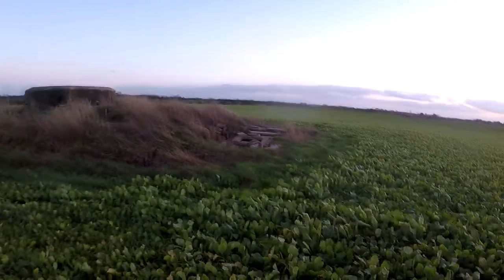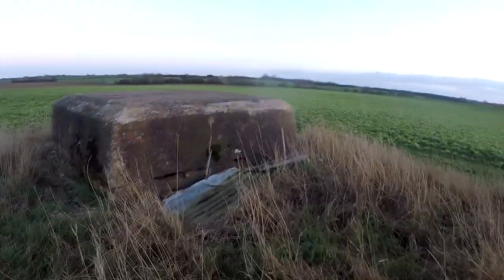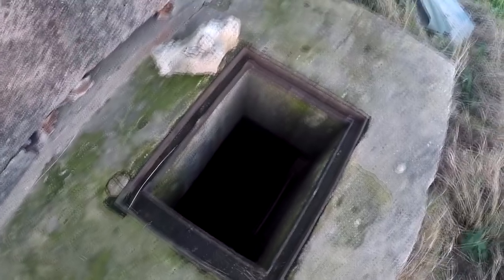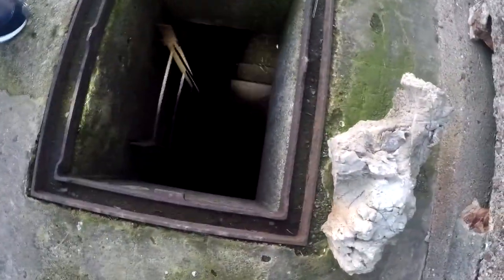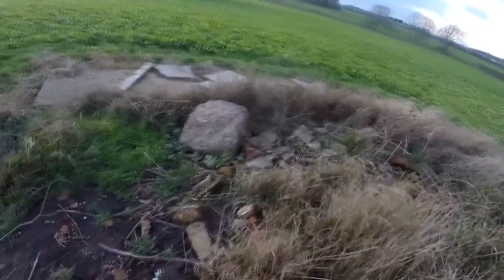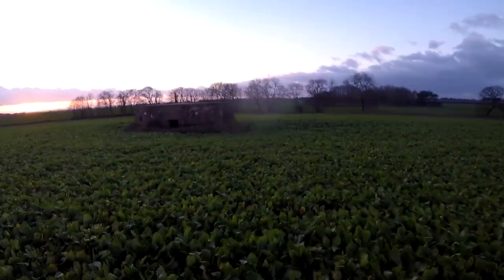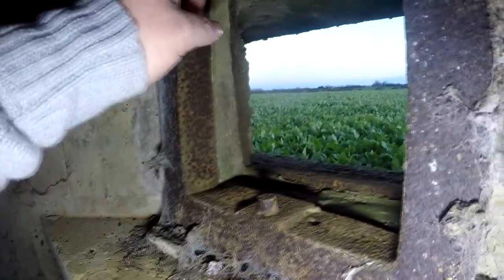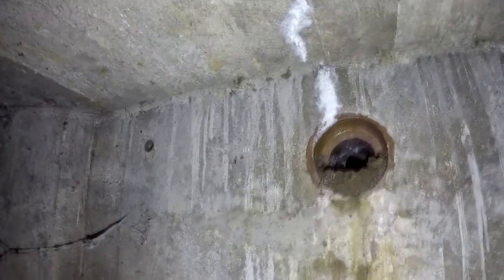Battle HQ & Pillbox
The airfield was opened in 1932 for an Armament Training Camp. A small number of fighters were posted there at the start of the Second World War, before the airfield was rebuilt as a bomber station. It closed in November 1945. The site was re-opened in 1959 as the site for the PGM-17 Thor ballistic missile. It closed again in 1963.